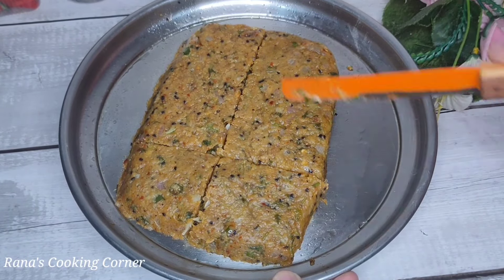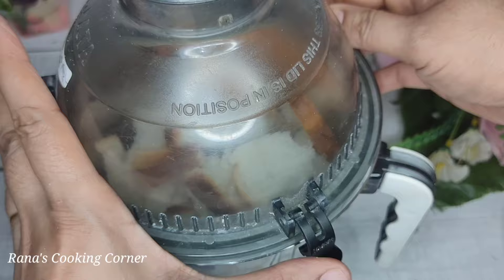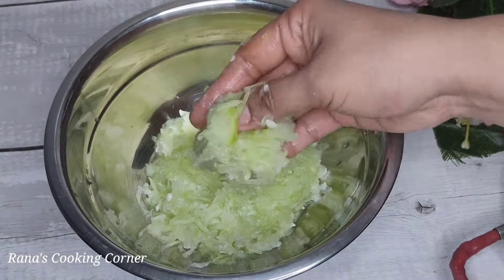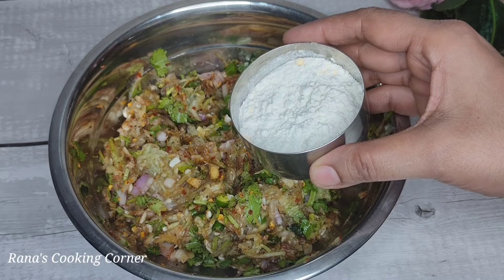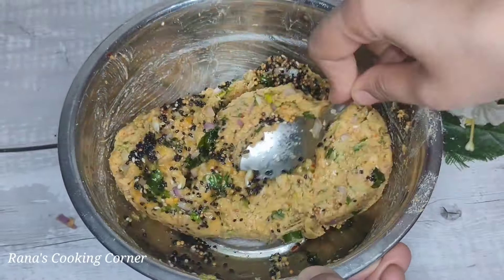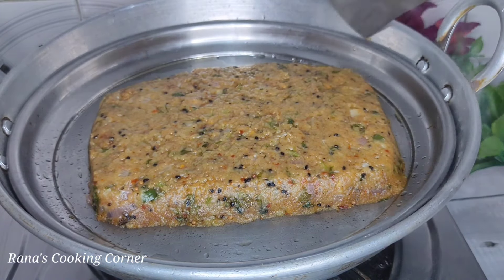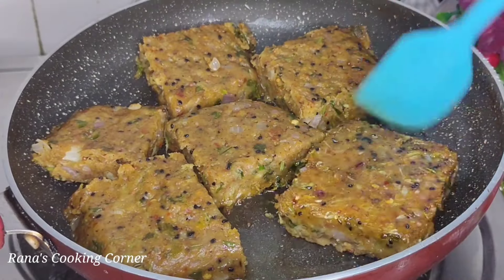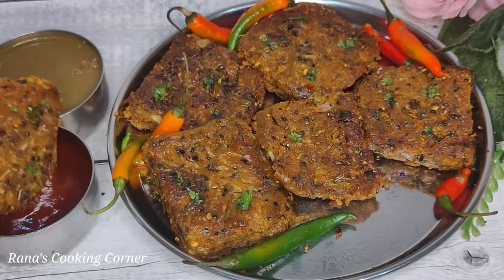ब्रेड और लौकी टेस्टी और हेल्दी नाश्ता की मेहमान पूछेंगे कैसे बनाया /Tiffin Recipe/ Breakfast Recipe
nashta , new recipe,nasta, snacks, snacks recipe,
new nasta recipes, new nashta,
nashta, snacks, snacks recipe,suji ka nashta, gehun ke aate ki recipe,khana banane ki recipe, हेल्दी नाश्ता, healthy nashta ki recipe, healthy recipe,
healthy nashta recipe, healthy recipe, healthy nashta recipe, easy Rana'scookingcorner recipe,by rana's ki recipe by Rana's Cooking Corner

Breakfast recipe by kavita's kitchen
Kuch easy and tasty recipes
Food and flavours cake recipe
Kacha potato snacks recipes
Jhatpat banne wale snacks
Chatpata evening snacks recipes
New tasty breakfast recipes
Instant healthy breakfast recipes tiffin recipes
Easy nashta recipe at home with less ingredients
New evening snacks recipe
evening snacks to store at home
Evening snacks recipes with jaggery
Suji ka healthy breakfast/easy lunch box recipe
Crispy Indian snacks recipes
Nashta recipes
Breakfast recipe in Indian
Khana Khajana recipes
Chatpata snacks recipes